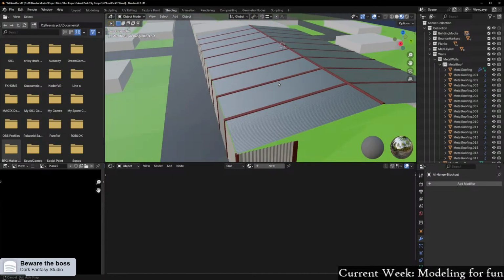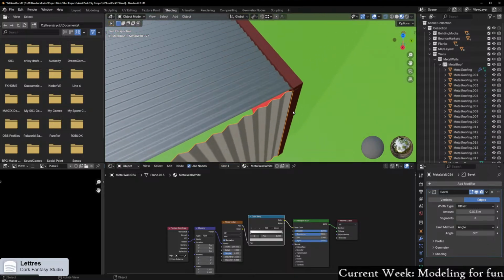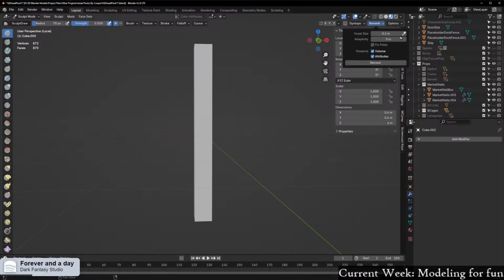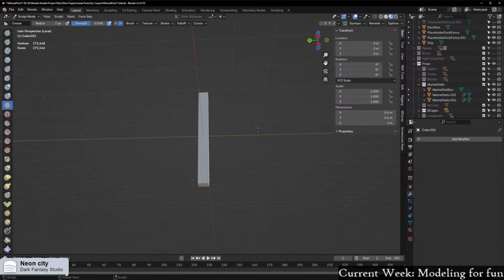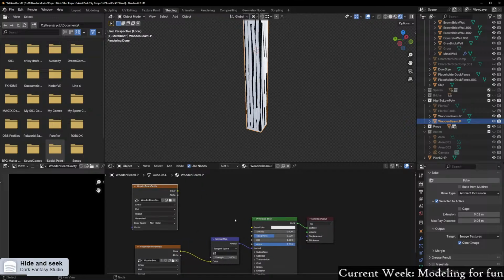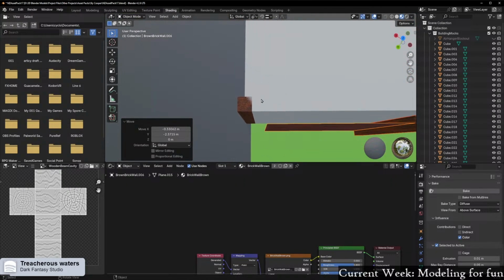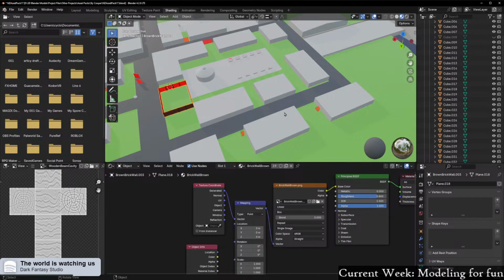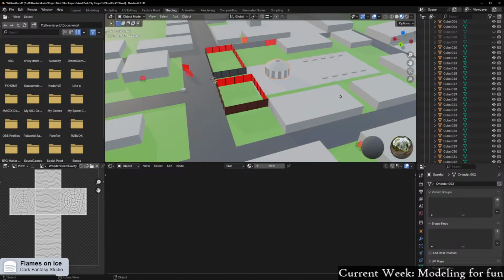Worst 3D artist vs a single project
Project wins neg diff